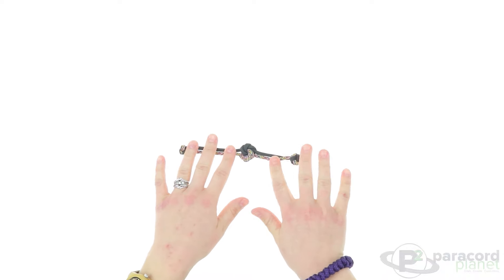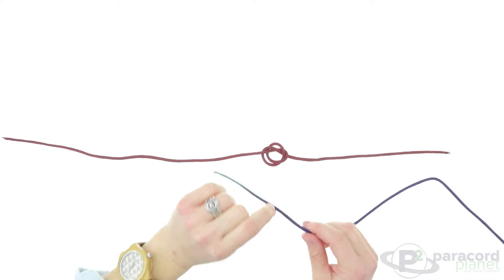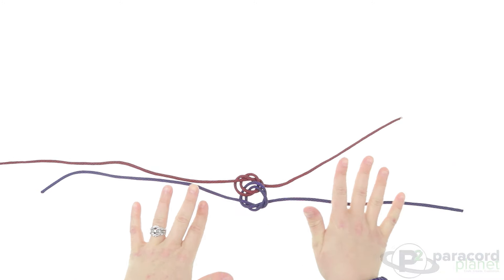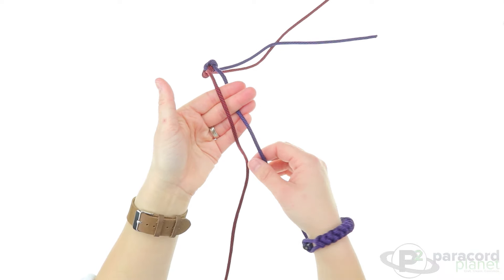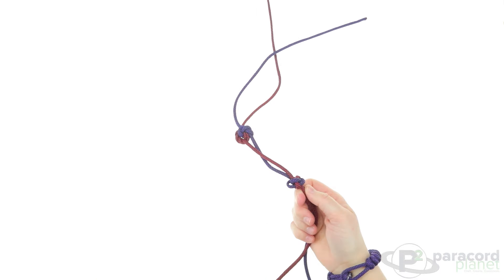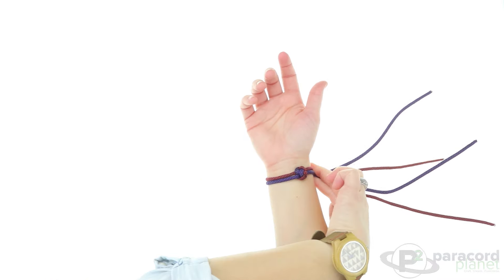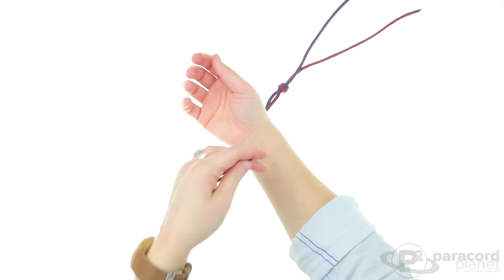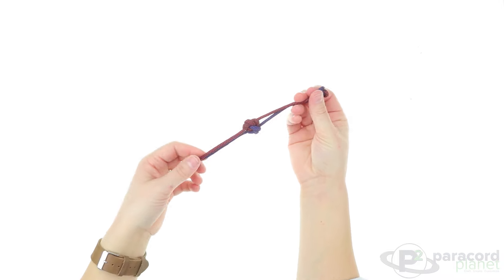How To Make A Mandala Knot Paracord Bracelet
The perfect simple bracelet! The Mandala Knot is an easy knot that makes a perfect statement bracelet! Choose your colors and following along as Lauri shows you step-by-step how to craft the Mandala Knot Bracelet! Share your creations with us on Twitter and Facebook! Check back next week for more!